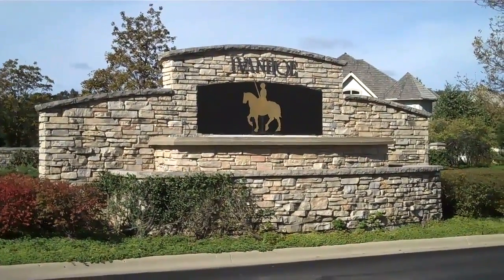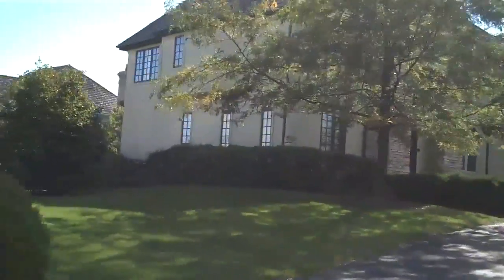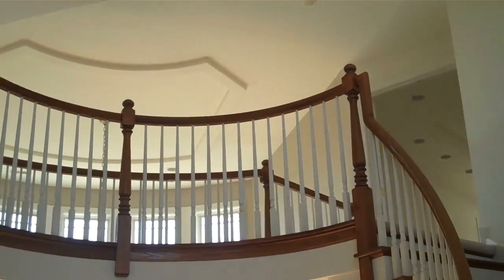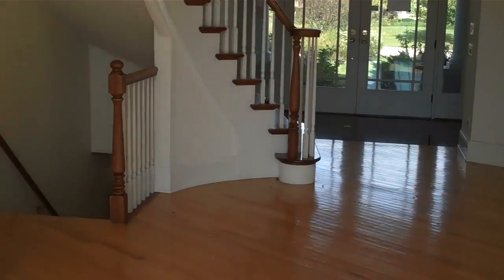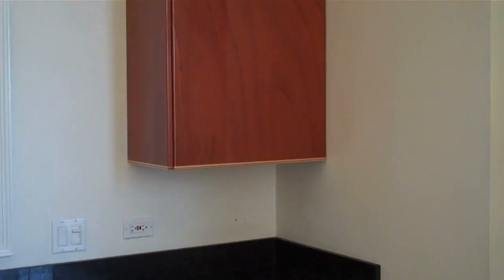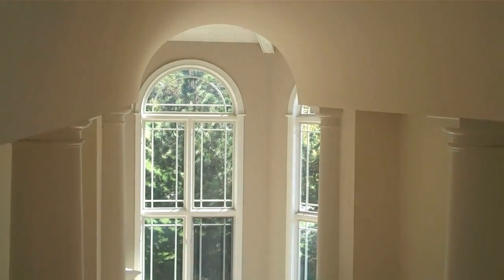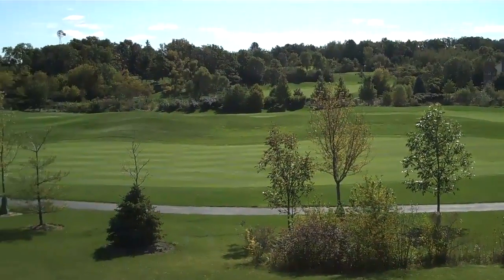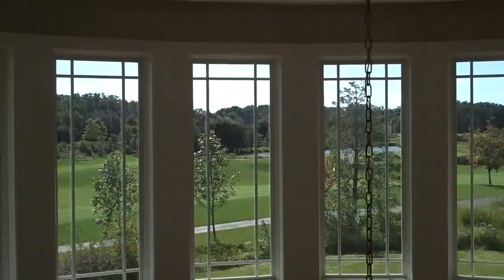Short Sale Red to $450,000 on Ivanhoe Golf Course in Mundel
Created on September 25, 2010 using FlipShare.  Fran and Ira take you through the Ivanhoe Golf Course to see a short sale at 28968 Skycrest in Mundelein, IL.